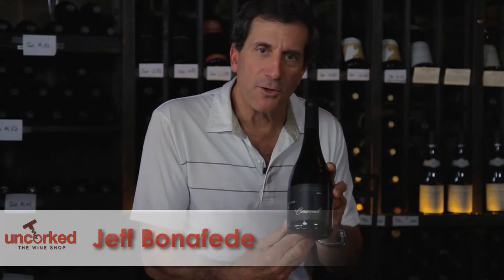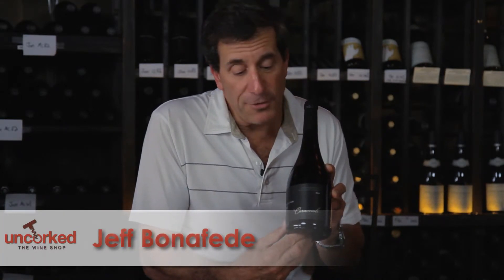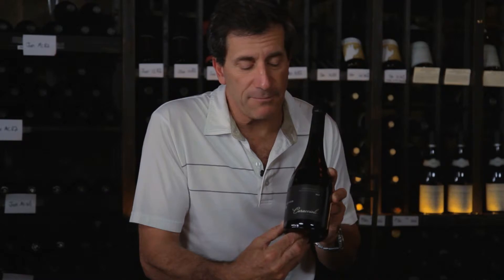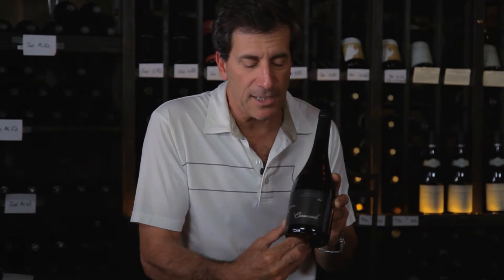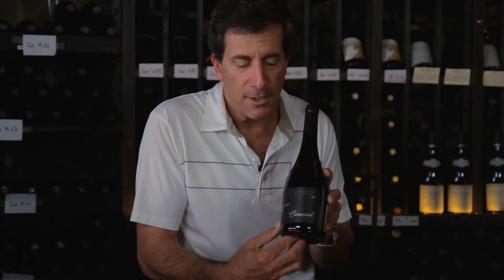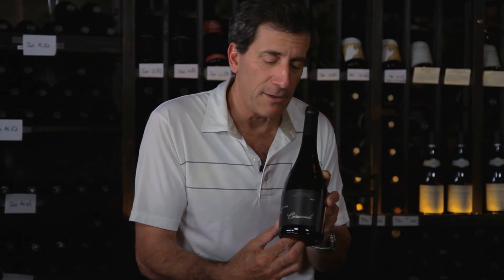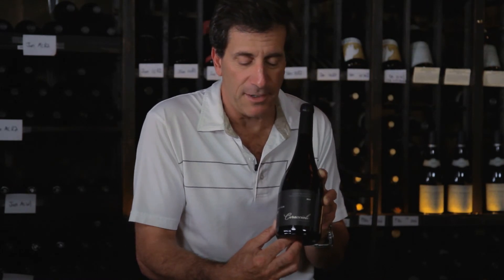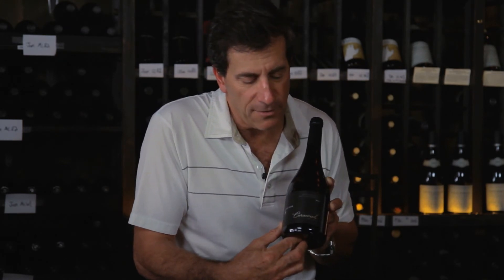Uncorked Hermosa's Wine of Week - Caraccioli Cellars Pinot Noir 2011 - January 26, 2015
Jeff of Uncorked gives you his pick for wine of the week, January 26,
Caraccioli Cellars Pinot Noir 2011.